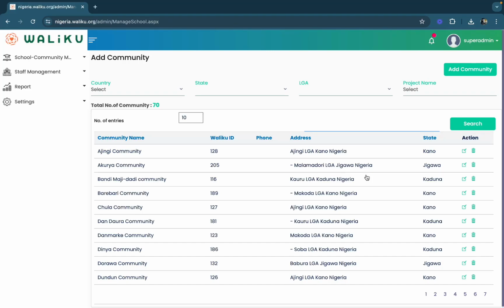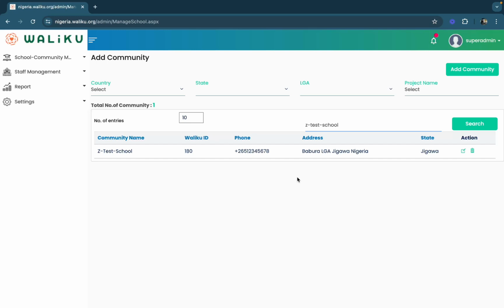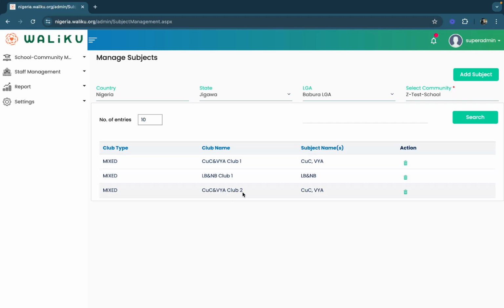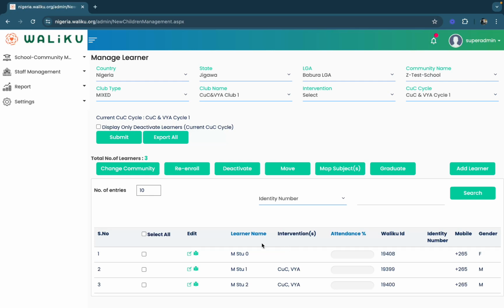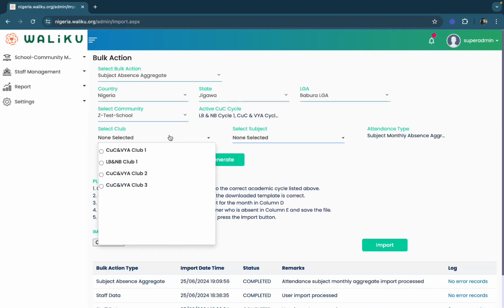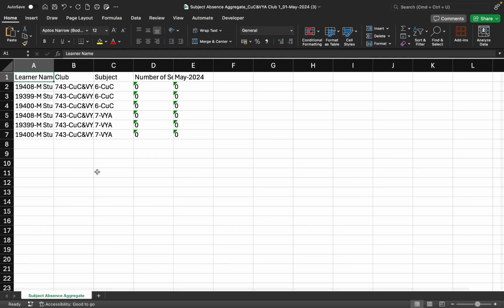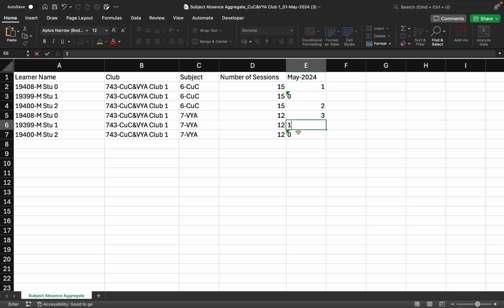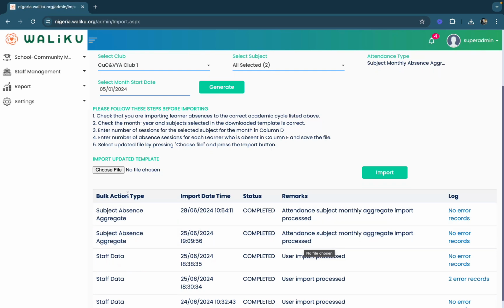Subject Absence Aggregate - PLANE Project Use Case